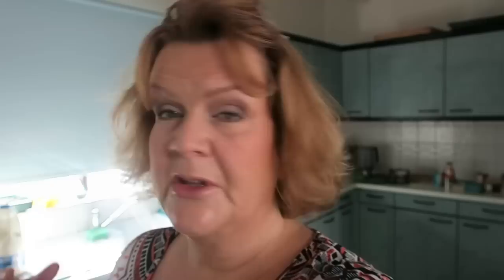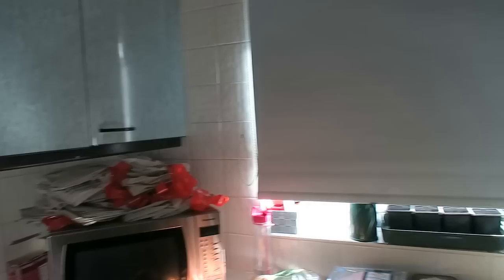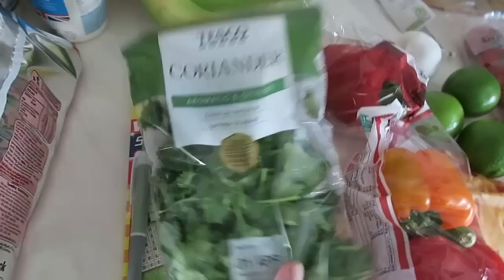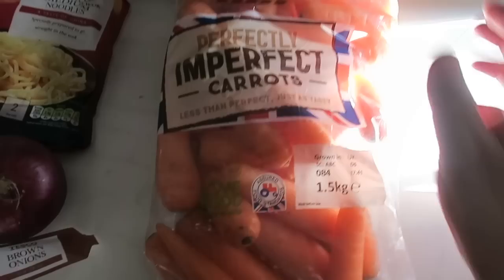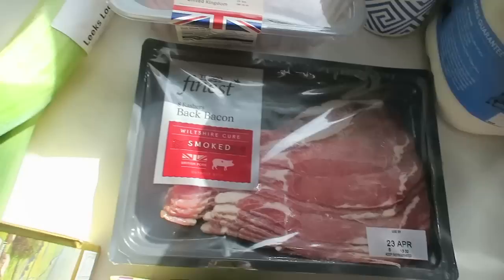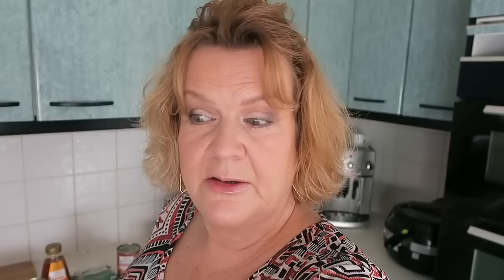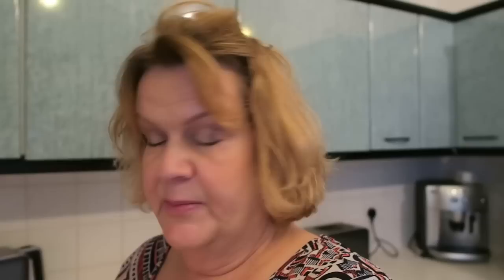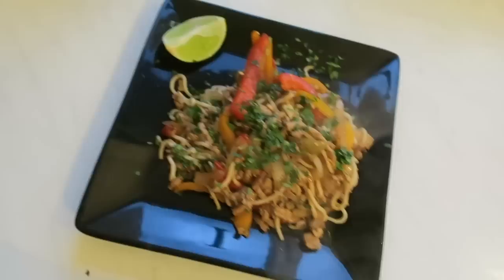Weekly Menu Plan & Tesco Grocery Haul + Lockdown Cookalong